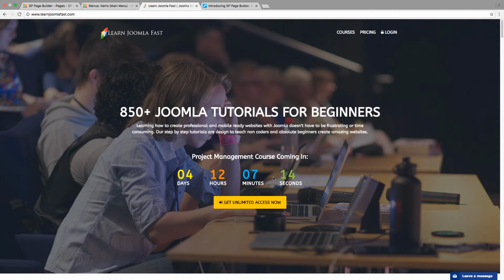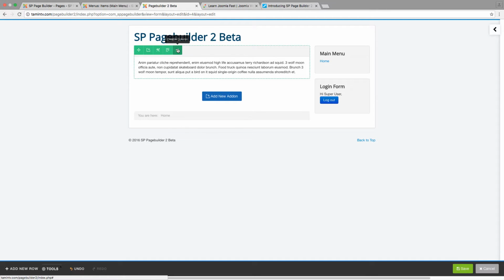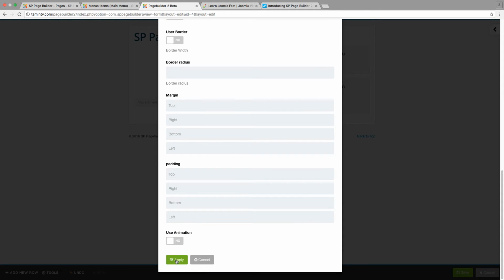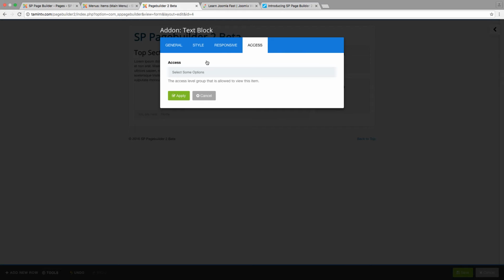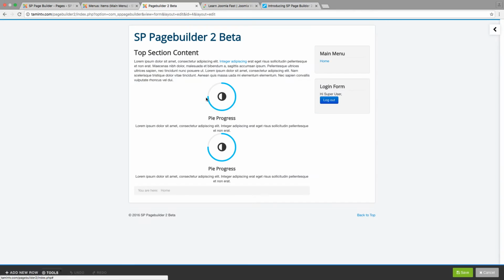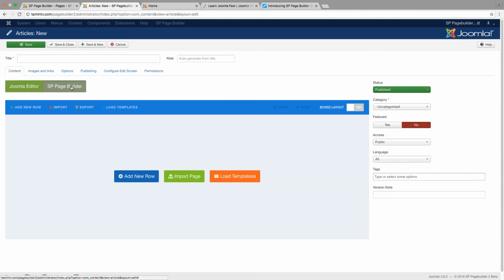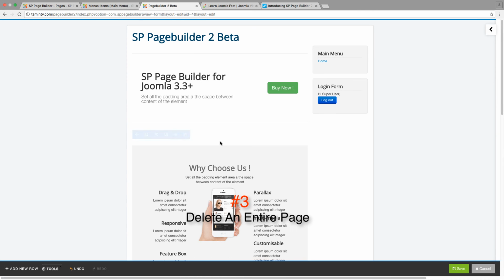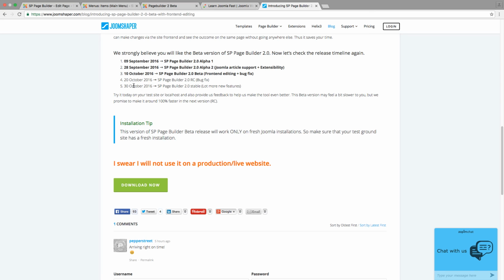SP Pagebuilder 2 Beta: Review, Demo and Feedback [Frontend Edition]